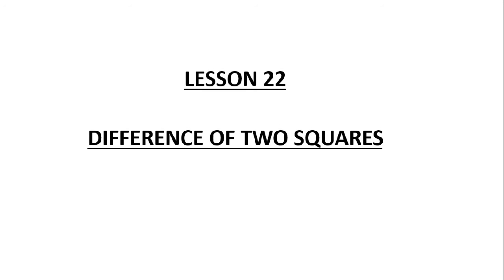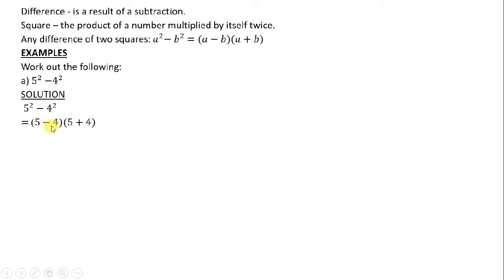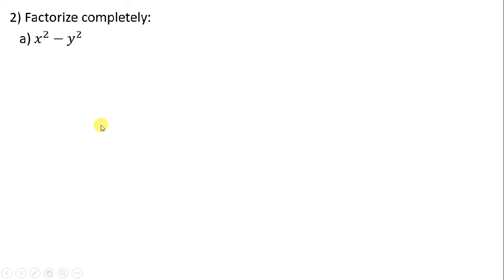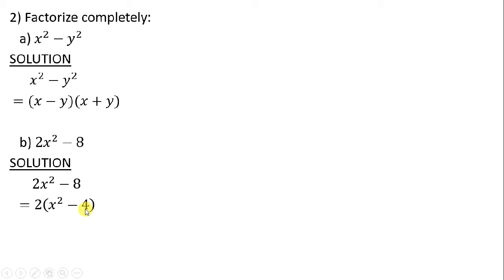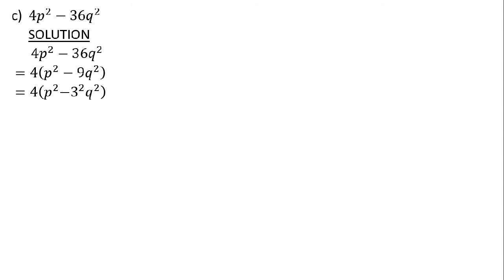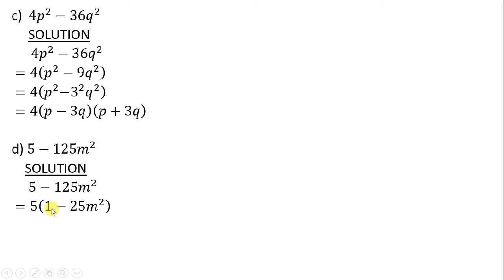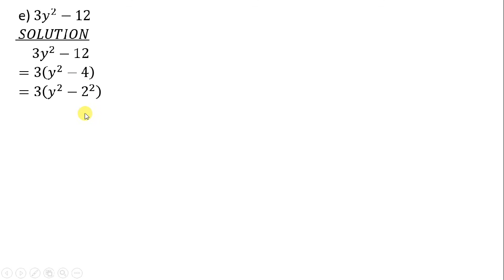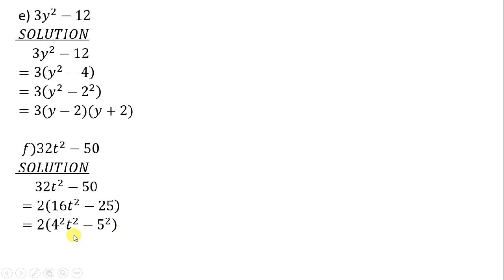Difference of two squares G9 and 10